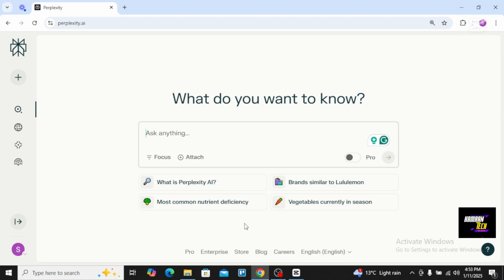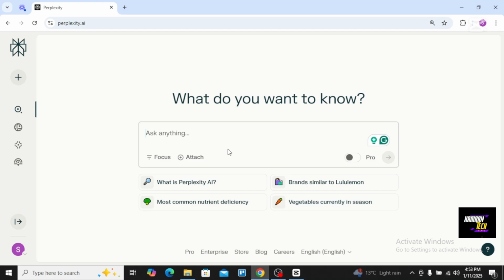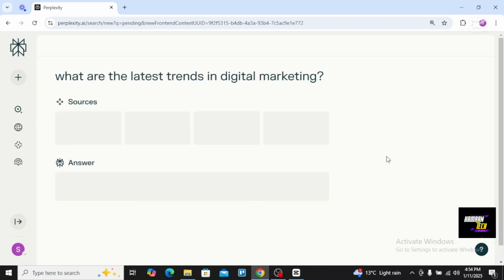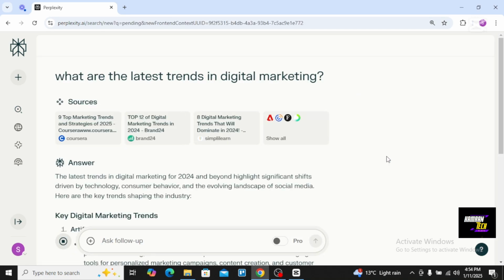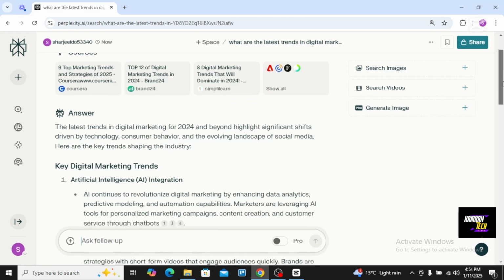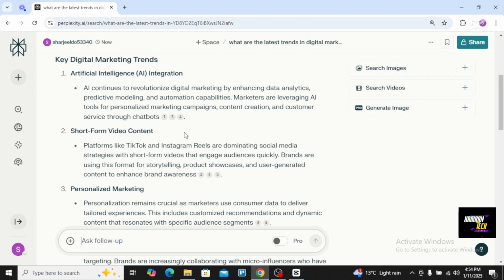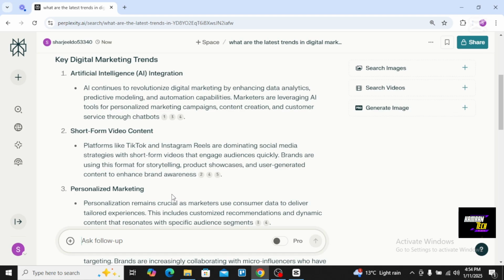How to use perplexity ai for content creation (2025)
How to use perplexity ai for content creation

Learn how to use Perplexity AI for content creation in 2025. This advanced technology will revolutionize the way you create digital content.

Is PERPLEXITY AI the future of content creation? In this video, we dive into the world of AI-generated content and explore the capabilities of Perplexity AI. From writing assistants to video editors, AI is revolutionizing the way we create and consume content. But what does this mean for creatives and industries that rely on human ingenuity? Join us as we discuss the possibilities and implications of Perplexity AI and its potential to change the game.